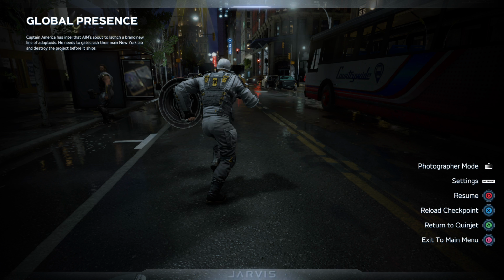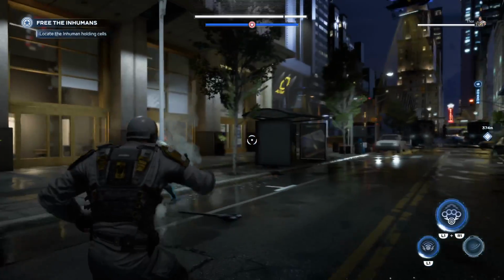Marvel's Avengers (PS4) - Instant Shield Return (Advanced Gameplay Technique)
Some Captain America tech. I will probably do a full guide on him once I max him, since he is my favorite character so far.